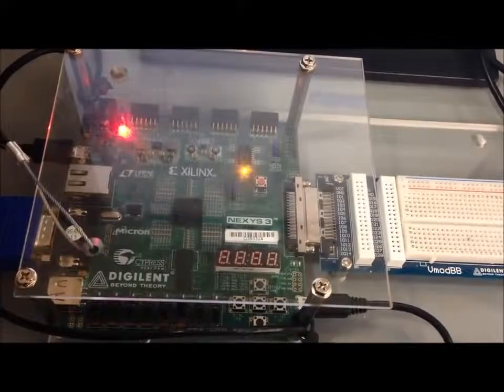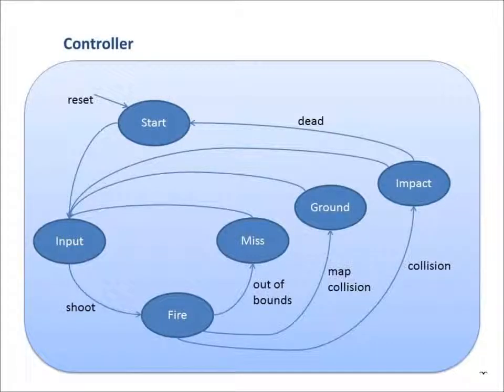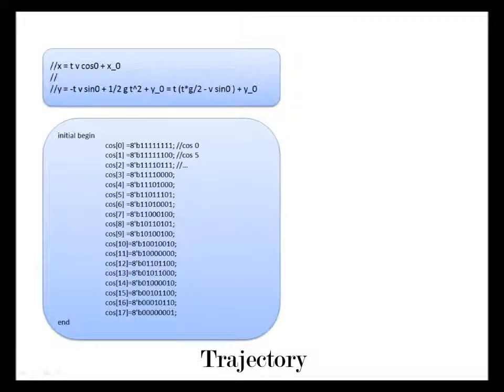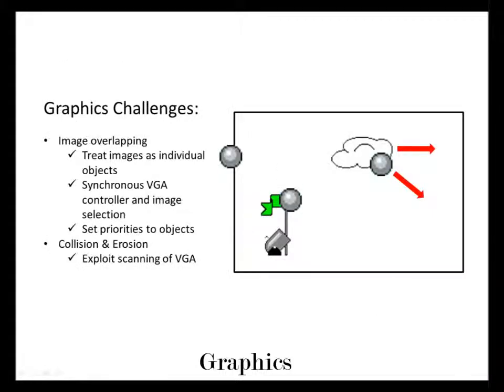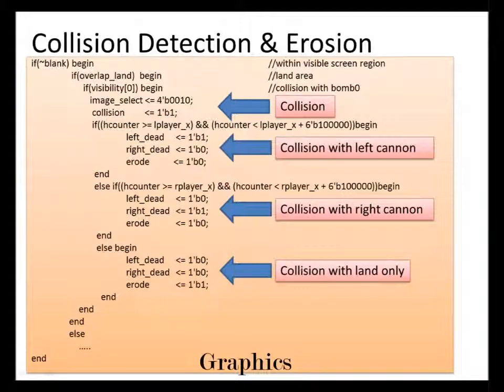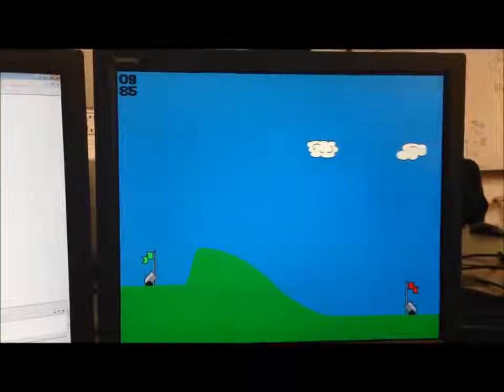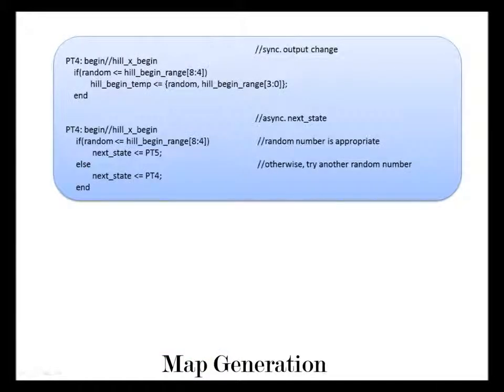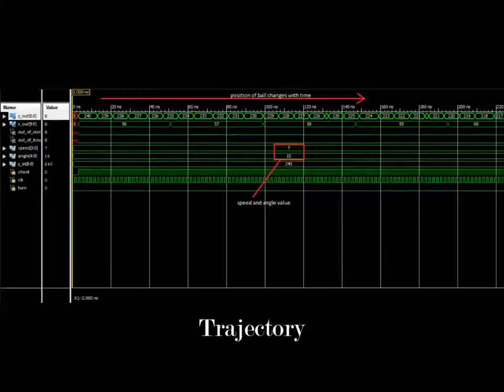BangBang! 21 Video game : Byte My Bits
Video game based on the legacy version of Bangbang! for Windows 3.1.  In the game, two stationary players (cannons) are trying to shoot each other by changing the angle and velocity of the cannon.

Random map generation, map erosion from cannonball hits, cannon explosion, cannonball trajectory, Bézier curves, randomly generated objects, and more!

Project for EC551 at Boston University, Fall 2012.

All material is subject to copyright.